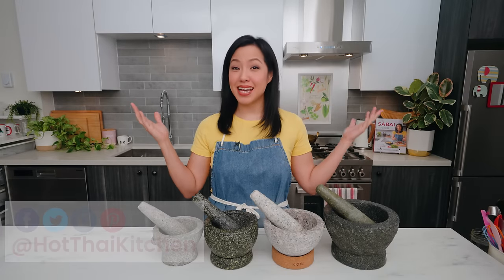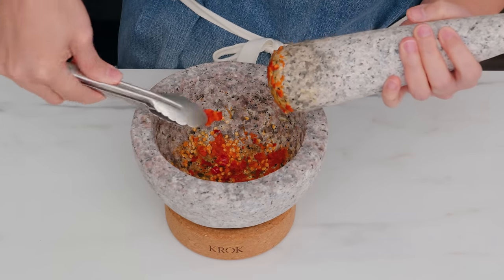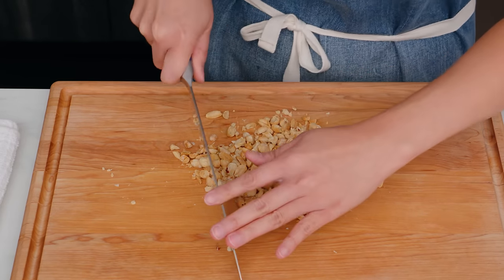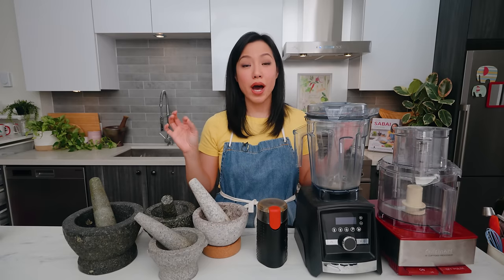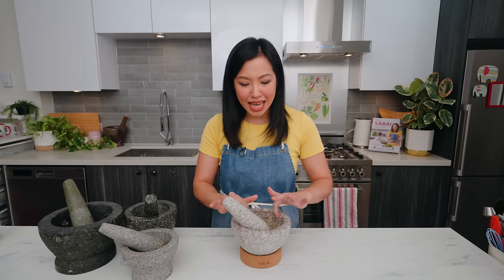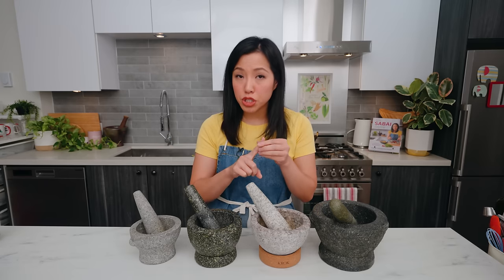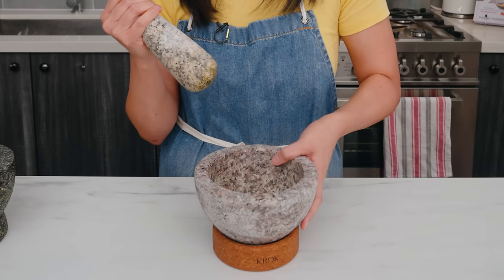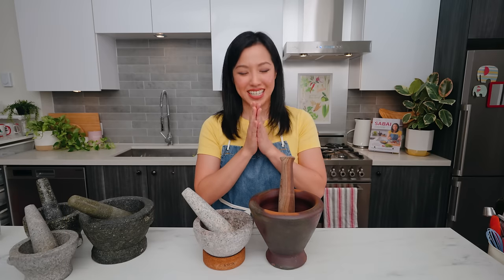Thai Chef's Guide to the Mortar and Pestle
Get $10 off a Thai granite mortar and pestle with code PAILIN10

Here's the ultimate guide to Thai mortar and pestles. Everything you need to know including how to use, how to choose, and how to take care of you granite mortar and pestle.

00:00 Introduction
00:53 Things you can use a mortar and pestle for
06:03 2 Main techniques for using the mortar and pestle
07:55 Why not use a food processor or blender?
09:04 Do you need to season a Thai granite mortar and pestle?
11:15 How to clean and care for a mortar and pestle
11:40 Choosing the right mortar and pestle
16:34 Choosing mortar and pestle material